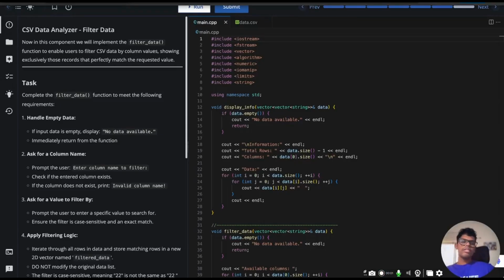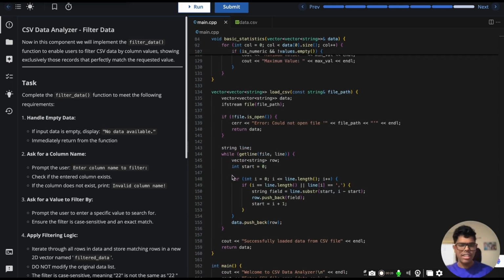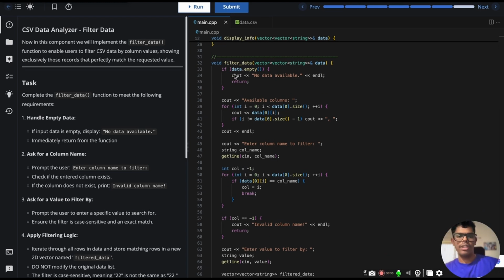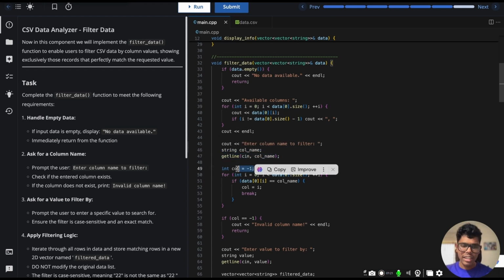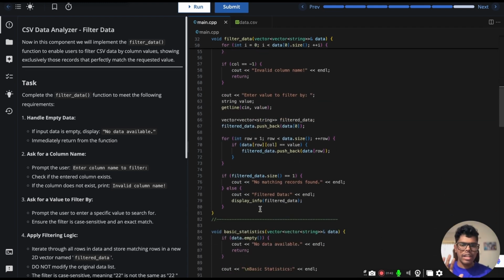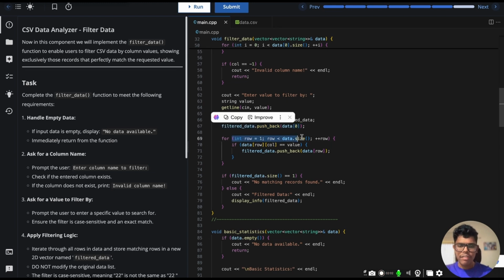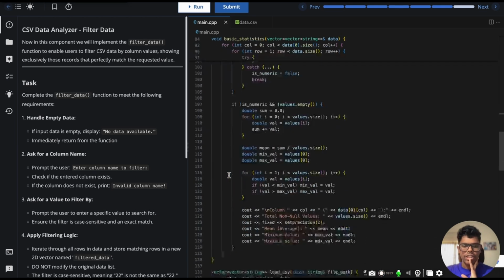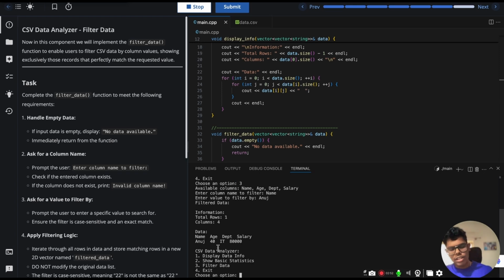CSV Data Analyzer (Part-4) | C++ Projects for Beginners